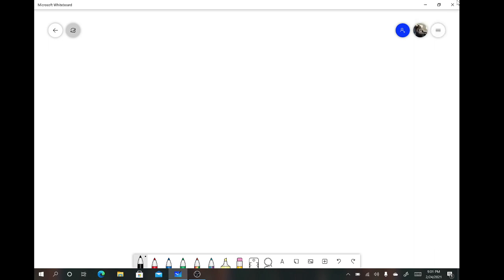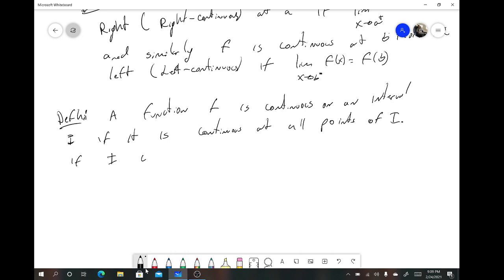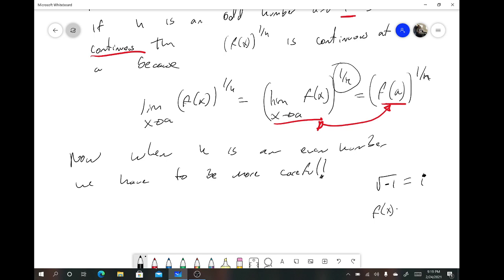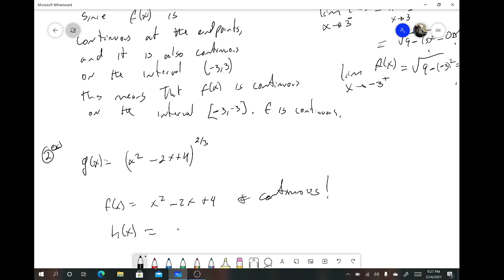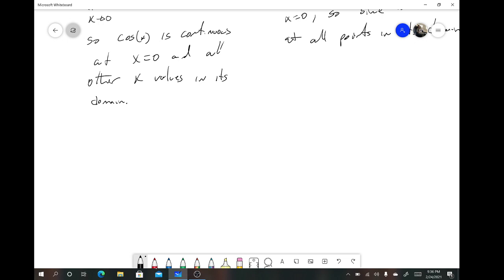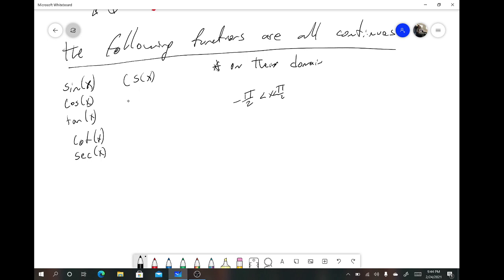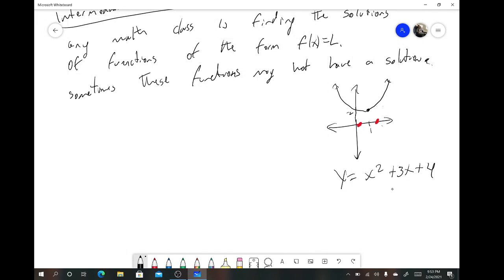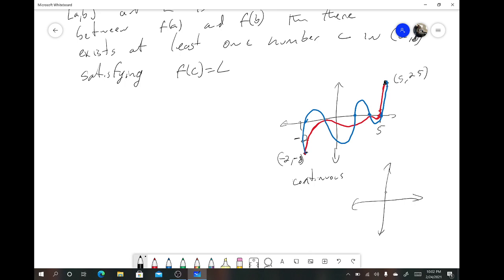Lecture 7 Part 2